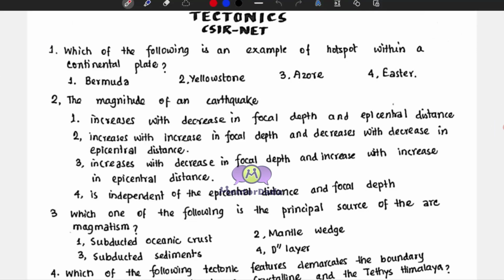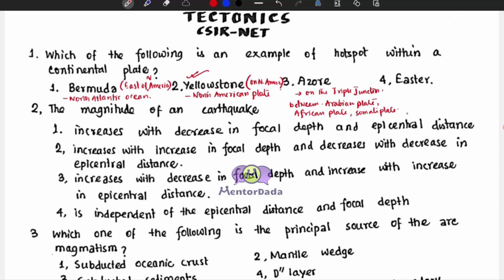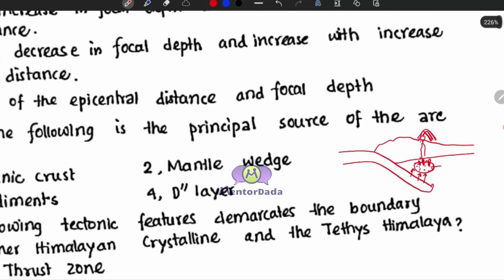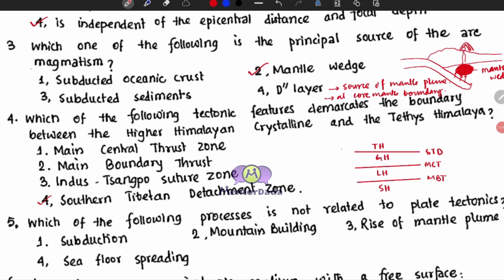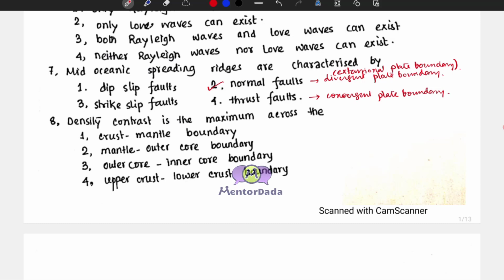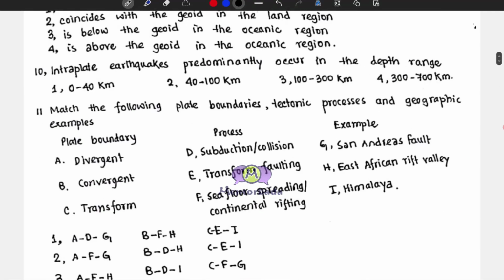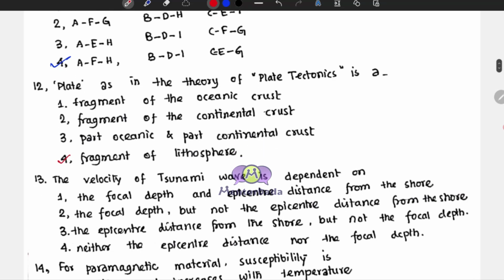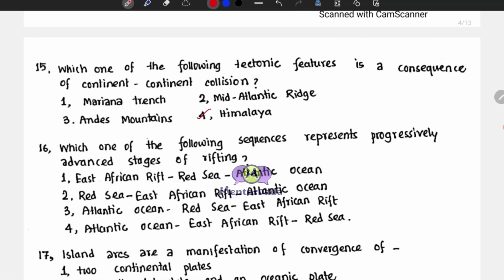NET CSIR-UGC (Earth Sciences)Tectonic Questions Solved Previous Years | Geology |Atmospheric Science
This video describes in details how to solve NET Tectonics Questions. Council of Scientific and Industrial Research (CSIR) NET (also known as CSIR UGC NET) is a national-level exam conducted by the National Testing Agency (NTA) to determine the eligibility of candidates for Junior Research Fellowship (JRF) and for Lectureship (LS)/ Assistant Professor in the universities